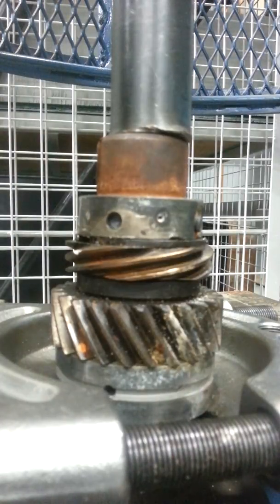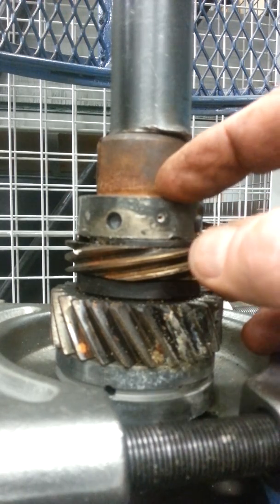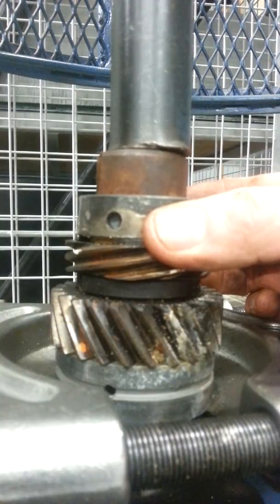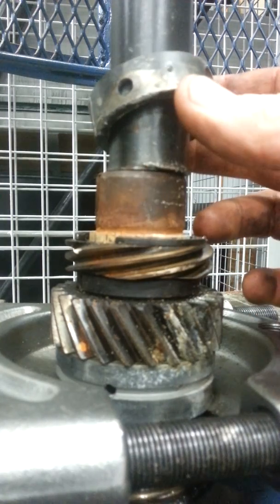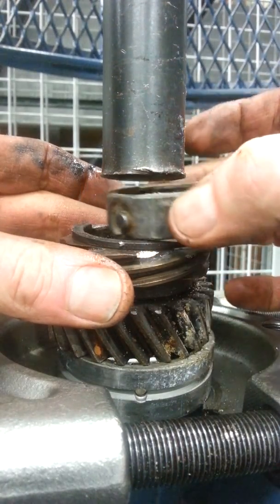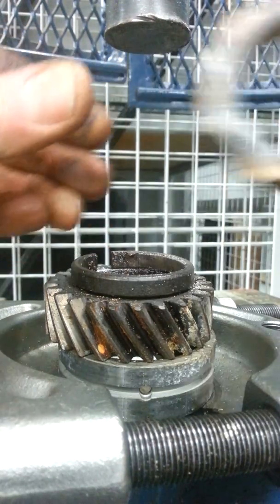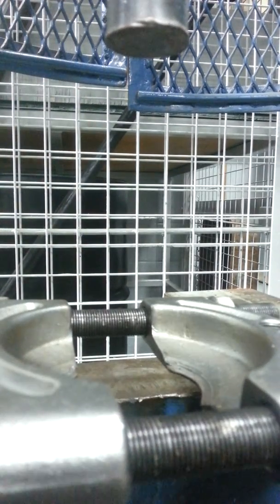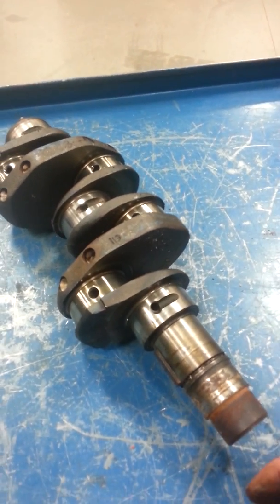Crank Gear Press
Removing crank gears on a vw crank